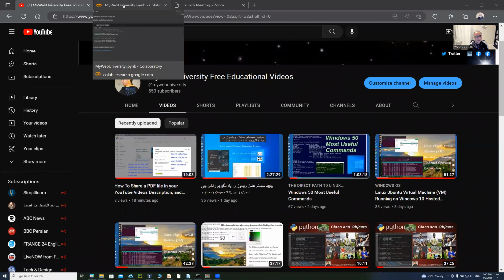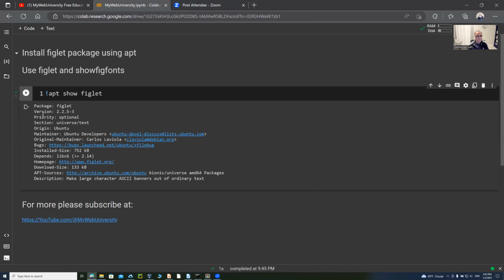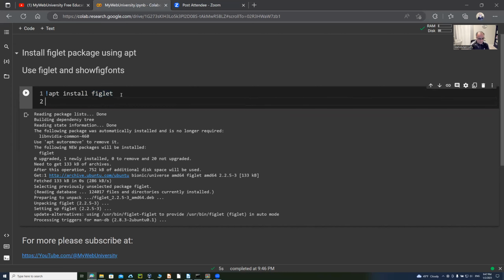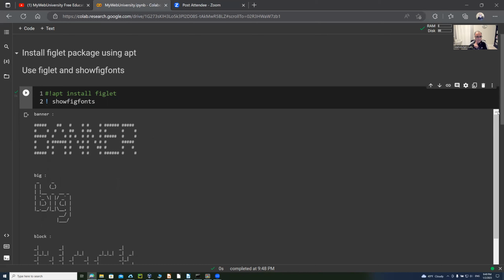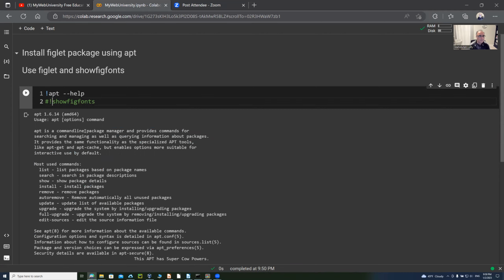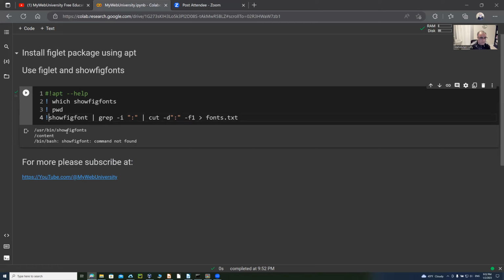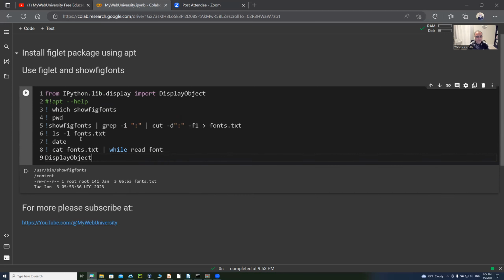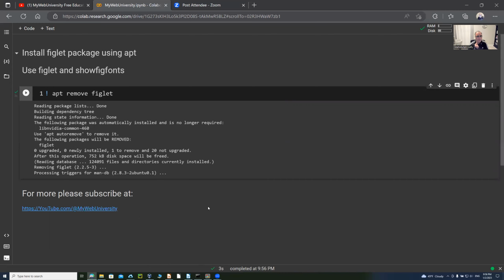Happy New Year 2023 From MyWebUniversity Free Educational Videos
Happy Learning!